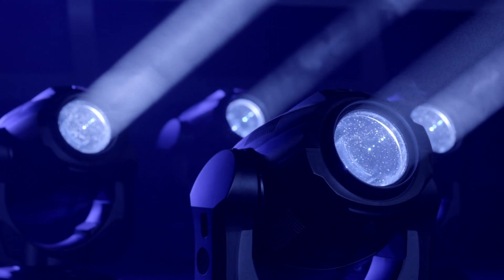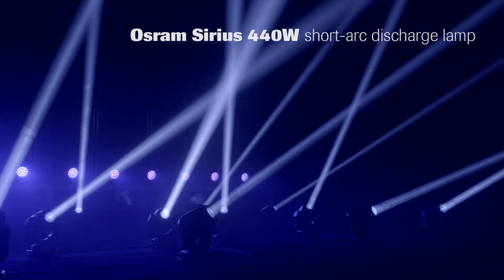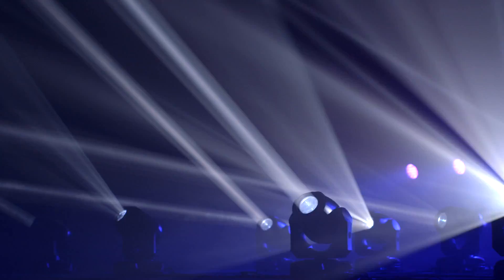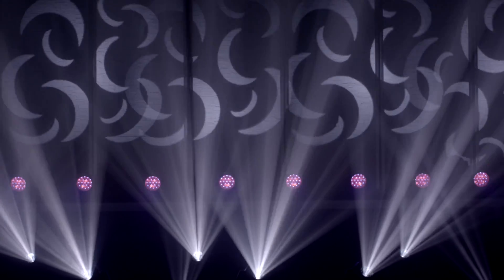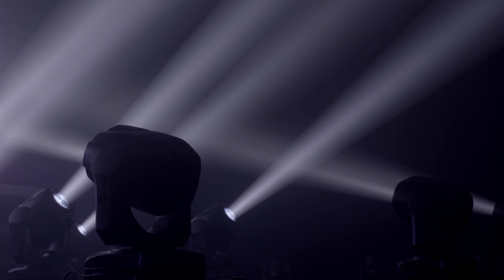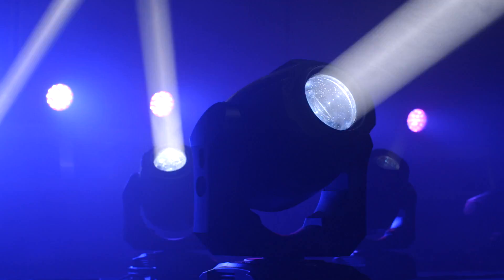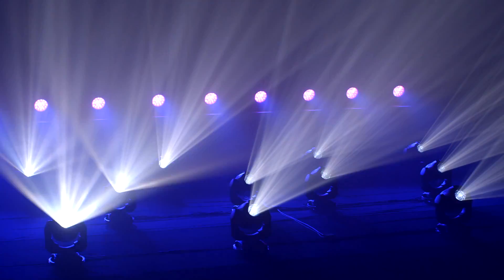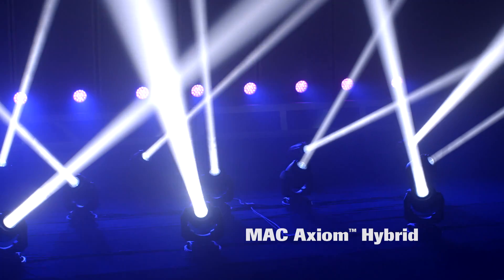MAC Axiom Hybrid Technical presentation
Technical presentation of the MAC Axiom Hybrid